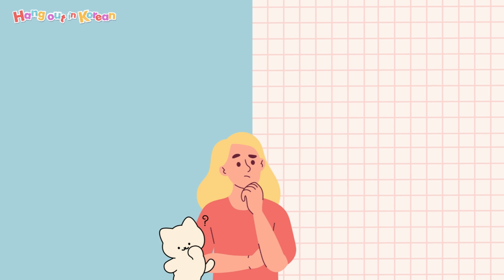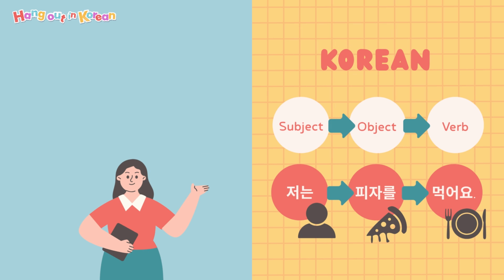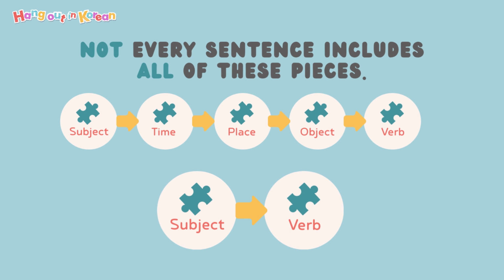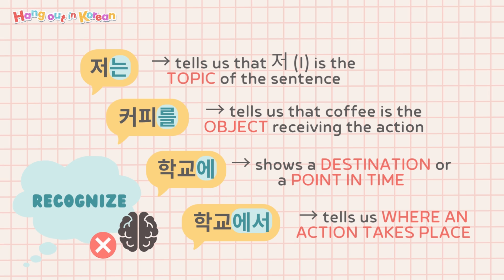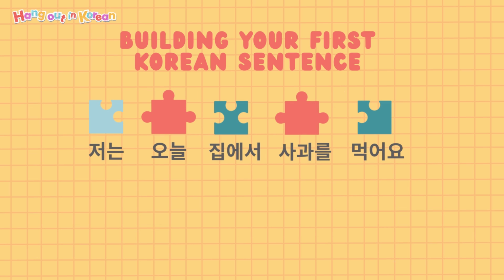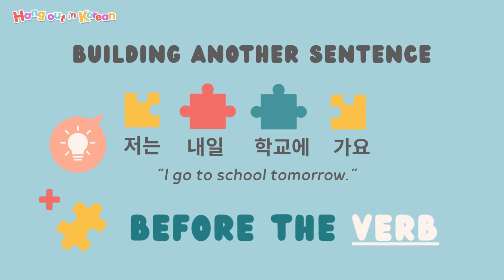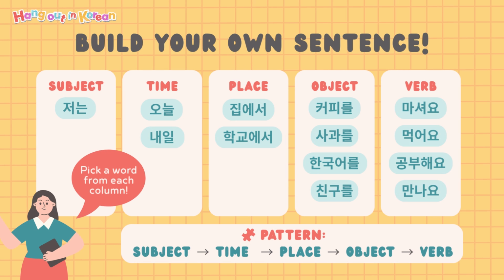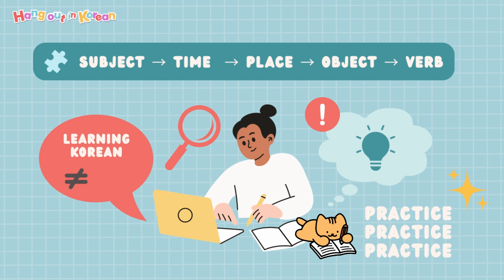How to Build Korean Sentences | Korean Sentence Structure (Beginner Grammar Part 1)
Come hang out in Korean. Learn Korean, explore Korean culture, and more through relaxed, fun lessons for beginners and beyond.

In this beginner-friendly Korean grammar lesson (Part 1), you'll learn how Korean sentence structure works and why Korean often feels "backwards" to English speakers. You'll discover how Korean organizes information, why the verb usually comes at the end, and how to build your own simple Korean sentences one piece at a time.

You'll also learn the basic parts of a Korean sentence, including the subject, time, place, object, and verb, along with a beginner-friendly introduction to Korean particles. Then you'll practice building complete Korean sentences through guided examples and review activities.

You'll learn concepts such as:
• Why the verb usually comes at the end
• The basic roles of Korean particles
• How Korean sentences grow one piece at a time

Listen carefully, follow along with the visuals, and build your own Korean sentences step by step.

⏱️ Timestamps
00:00 Intro
02:01 Korean vs. English Sentence Structure
04:50 The Parts of a Korean Sentence
07:34 A Quick Note on Particles
09:56 Building Your First Sentence
14:25 Review: Arrange Different Parts of Words into a Sentence
17:18 Review: Build Your Own Sentence
18:31 Key Takeaways & Wrap-up

Note: English phonetic spellings are provided as a beginner's guide. As you progress, try to rely on Hangul instead, since the phonetic spellings are only approximations of Korean pronunciation. Listening and repeating will help you develop more accurate pronunciation over time.

© All content on this channel is protected by copyright. This content may not be reproduced, redistributed, or used for AI training, machine learning, or data mining without explicit permission from the creator.